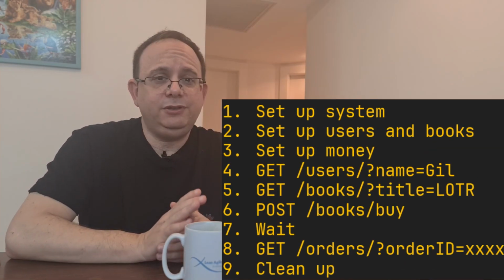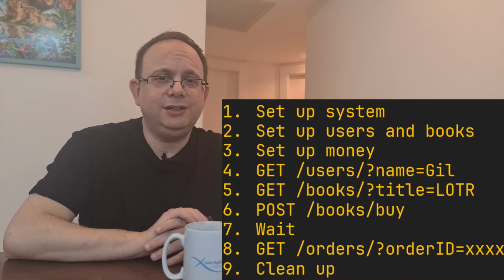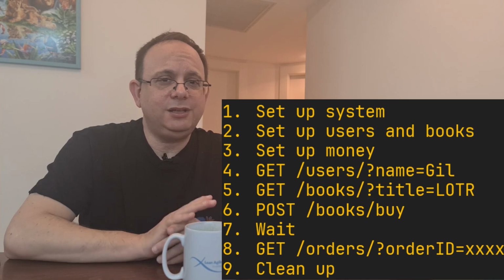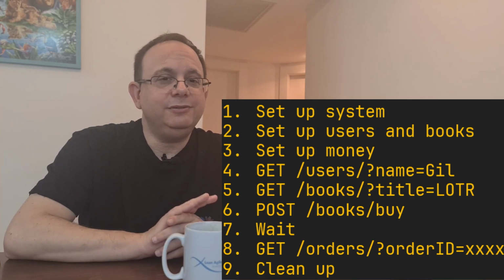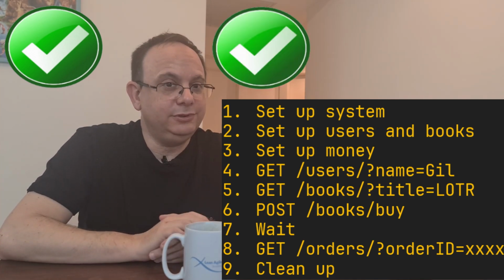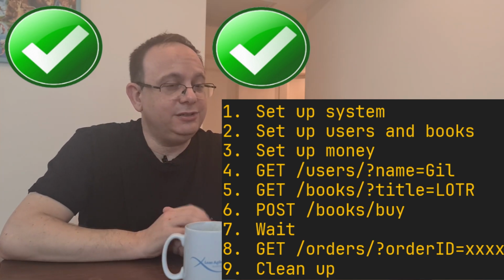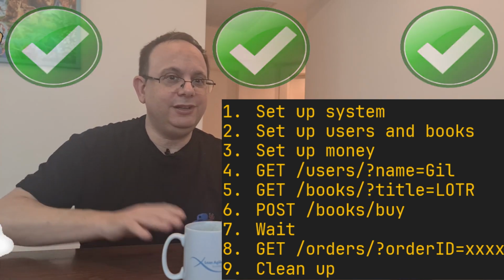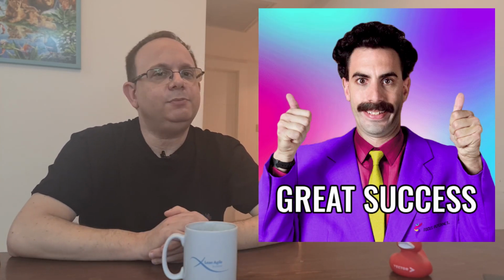Test Design - Predictability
We want to trust our tests. But for that to happen, we need tem to be predictable. They need to pass for the right reasons, and fail for the, well, right reasons too. Otherwise, we lose trust.
Predicitability does not come out of thin air. It can be designed. And that's what this video is about.

Interested in some precious API Automation Testing workshop for your team? (That's the checking part)

And for testers with no coding experience, my "API Testing with Postman" workshop